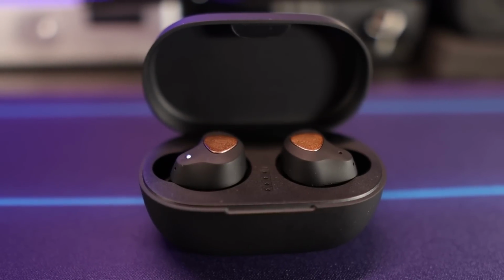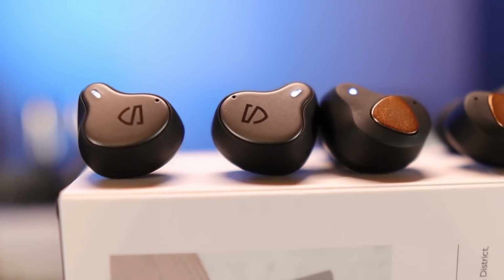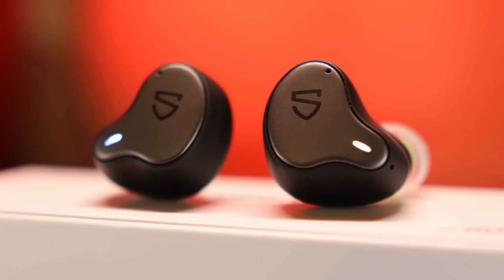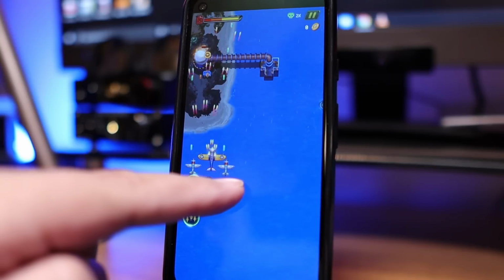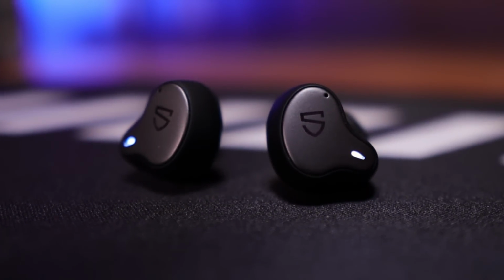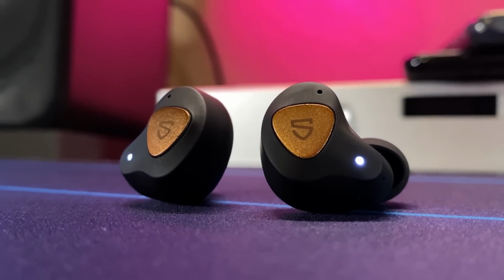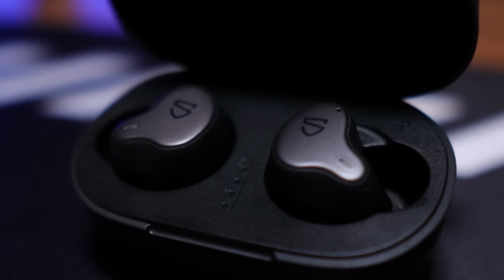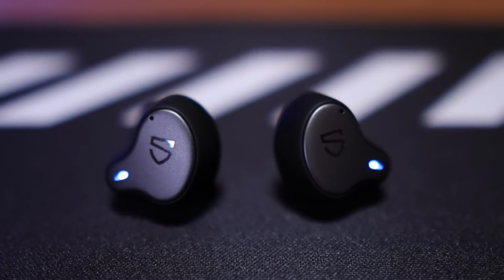SoundPeats H1 vs SoundPeats TruEngine 3 SE True Wireless Earbuds Battle!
SoundPeats H1 vs SoundPeats TruEngine 3 SE! The Soundpeats H1 are the latest from Soundpeats and in this video they battle it out with the Soundpeats Truengine 3 SE. Watch until the end to see which set of true wireless earbuds is the right one for you!

➡️ SoundPeats Truengine 3 SE True Wireless Earbuds ⬅️

➡️ About EL JEFE's Soundpeats H1 vs Truengine 3 SE Comparison ⬅️

EL JEFE's Soundpeats True Wireless Earbuds comparison was produced following a week's time spent with review samples provided by Soundpeats. Tested daily at home by Jeff (EL JEFE REVIEWS) himself.

EL JEFE REVIEWS does not produce paid reviews. Soundpeats provided no compensation and was afforded no preview or copy approval rights concerning this content.

My HiFi Gear:
➡️ My Speaker Amplifier ⬅️

➡️ My Speakers ⬅️

➡️ Amazon Promotions ⬅️
Give the Gift of Audible! 3, 6, and 12 months available!:

SHOW NOTES

In this video, Jeff from EL JEFE REVIEWS gives you his thoughts based on personal experience with the SoundPeats H1 and the SoundPeats Truengine 3 SE True Wireless Earbuds.